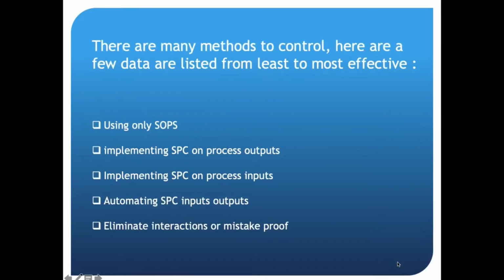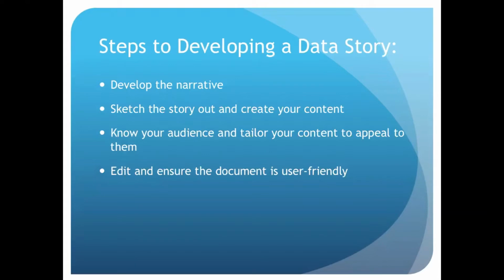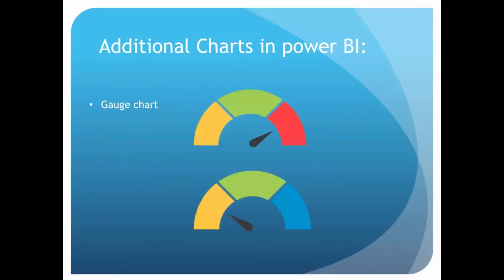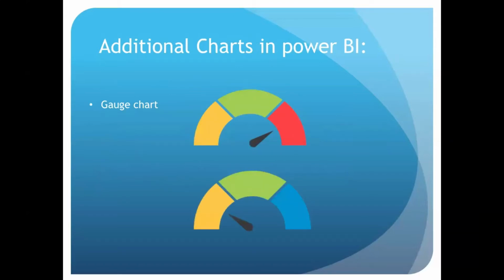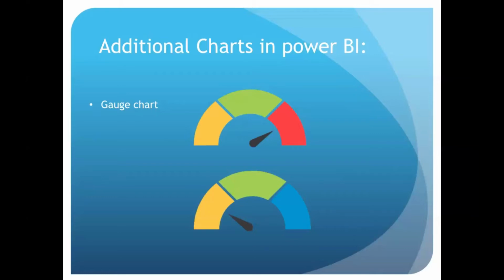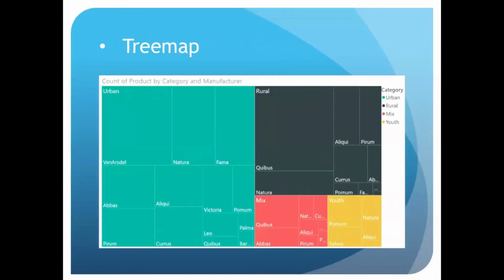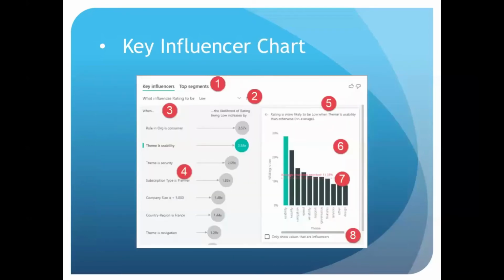Data Analysis and Visualization